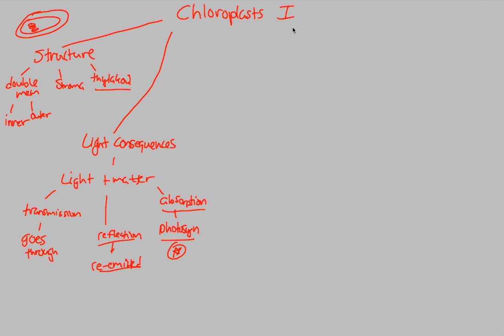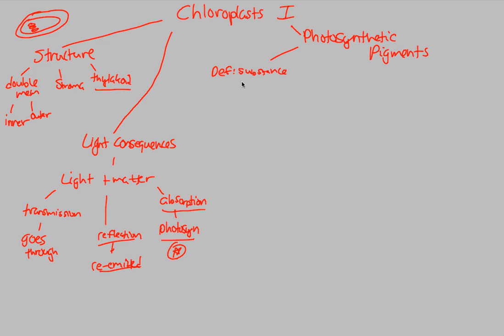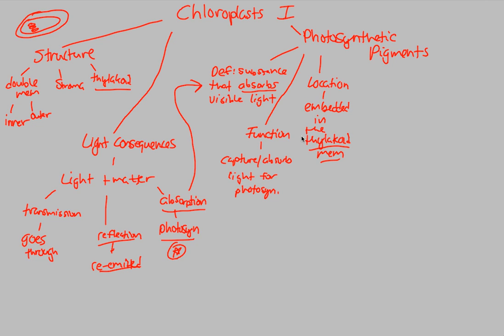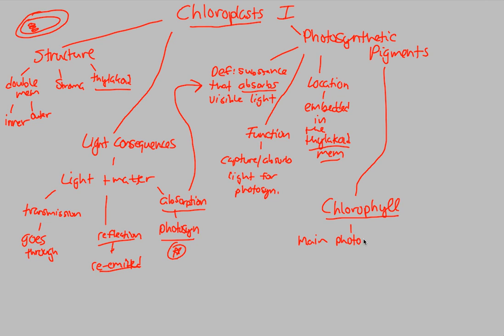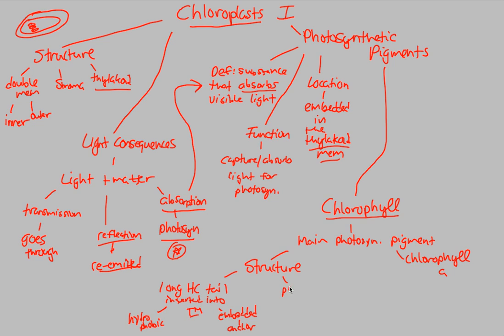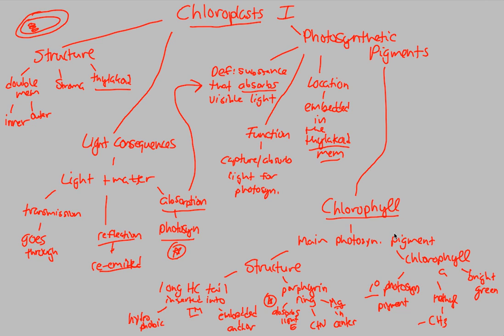Photosynthesis - Chloroplasts I | BIALIGY.com